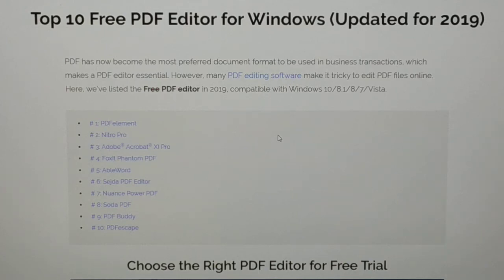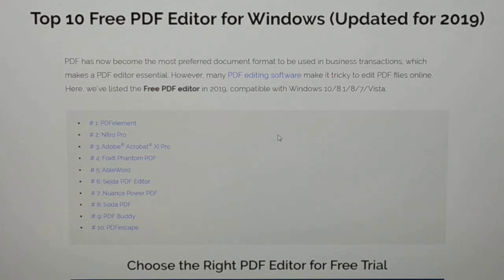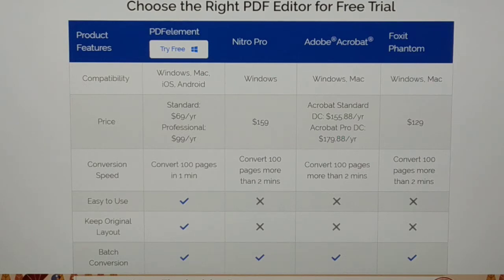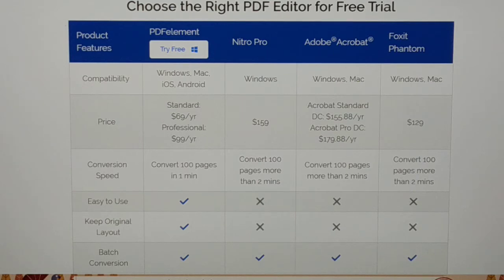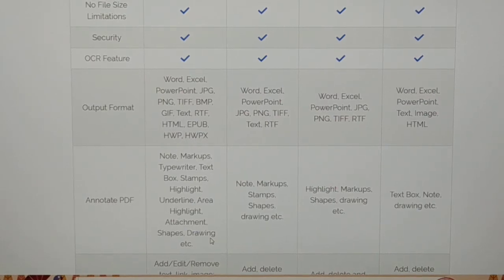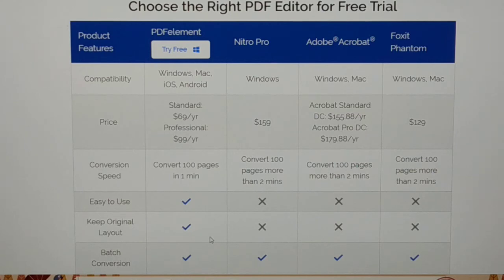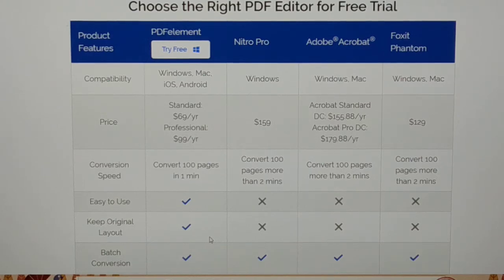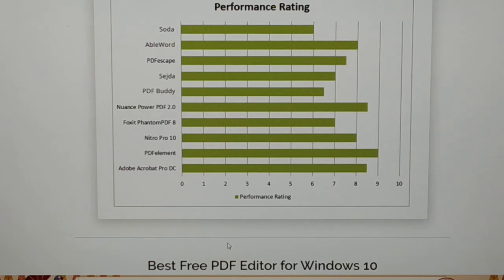Top 10 PDF Editor for Windows, Mac, Android, iOS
Ad. Save $50 if you decide to buy it
Ad. Top 10 PDF Apps for macOS 10.15 Catalina